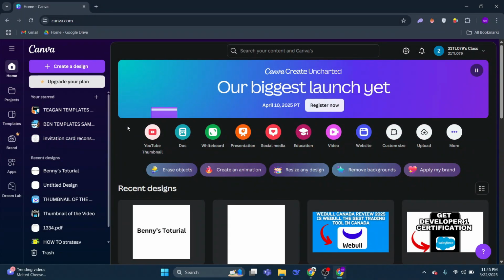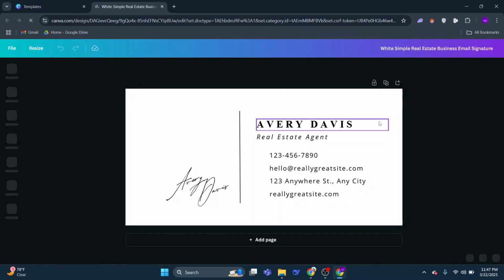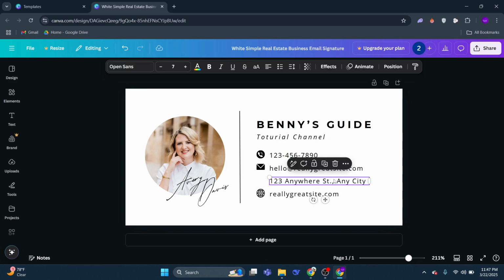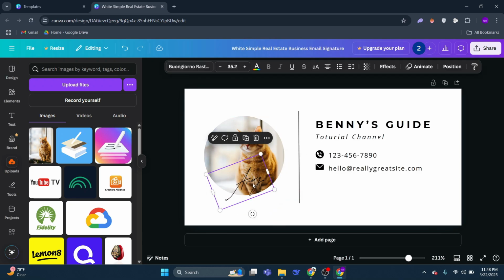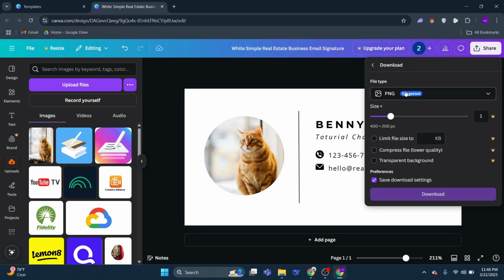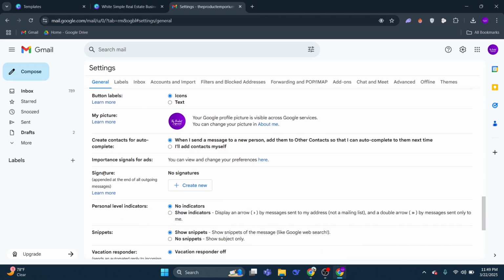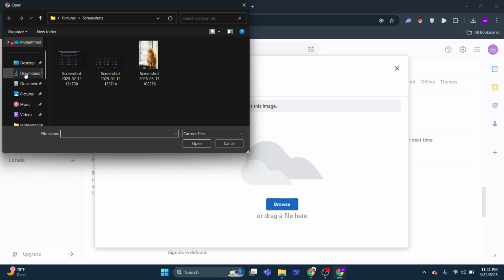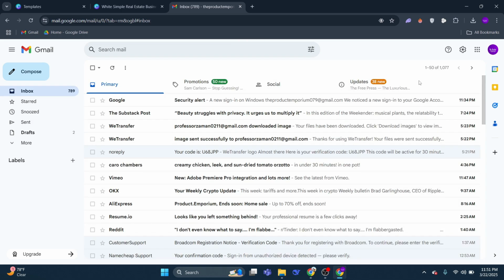How To Create An Email Signature In Canva For Gmail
In this video, I’ll show you how to create an email signature in Canva for Gmail step by step. Whether you want a professional or stylish signature, I’ll guide you through the design and setup process easily.